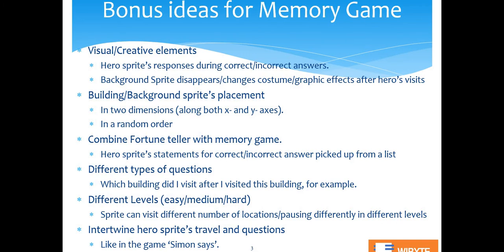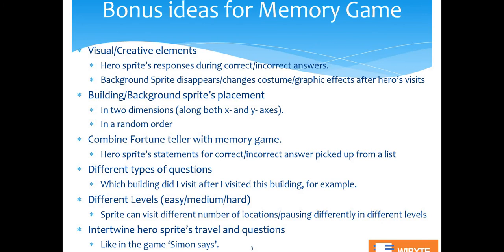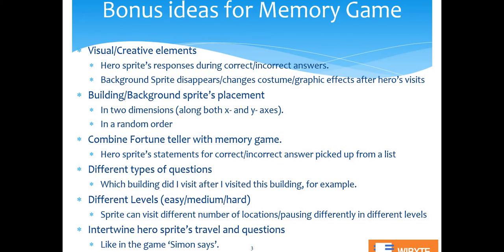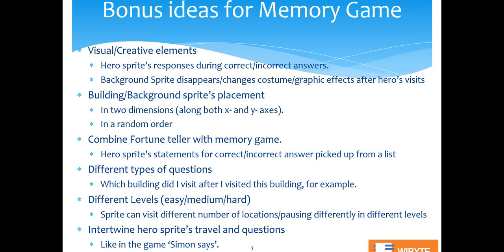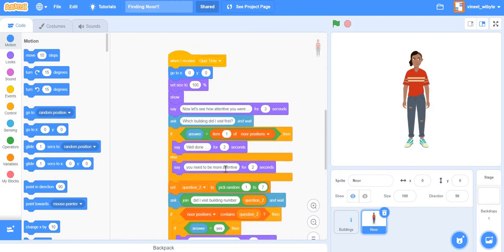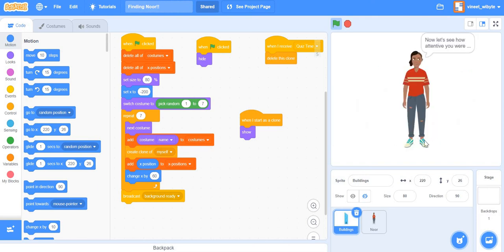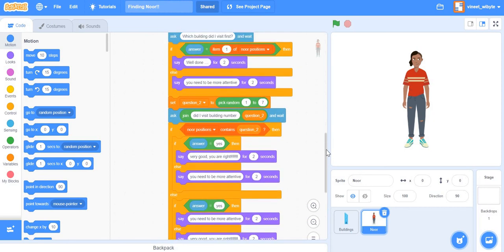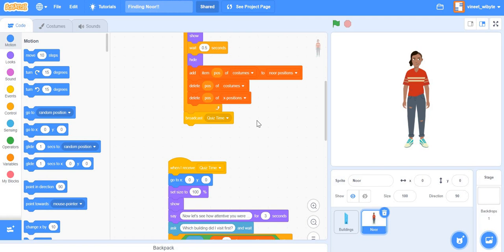Bonus for memory game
This video discusses bonus ideas for the Memory Game. The original memory game, which is used as a base for this discussion, is available

This video is a part of the course offered by WIBYTE